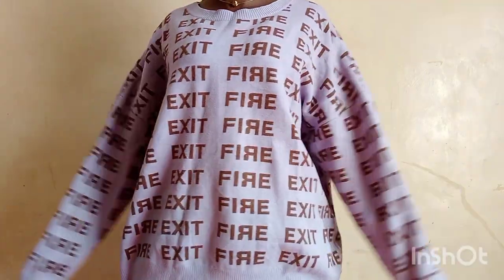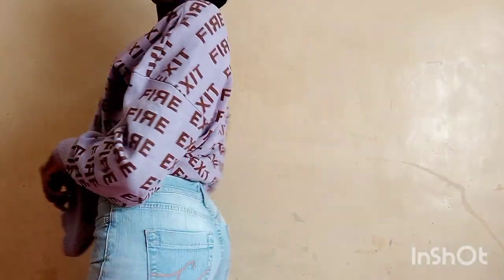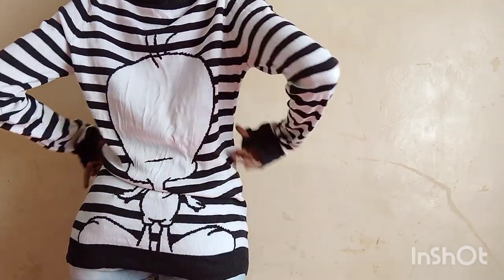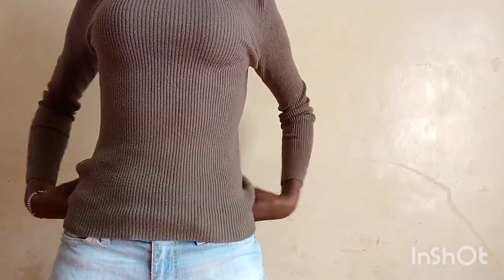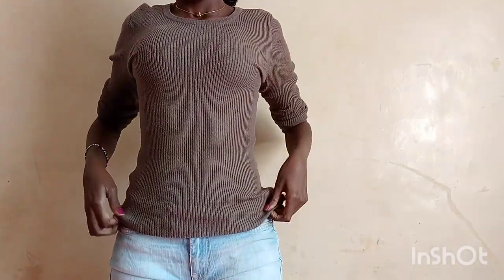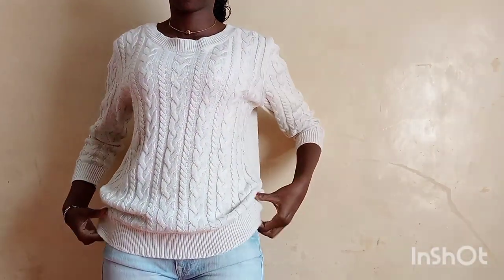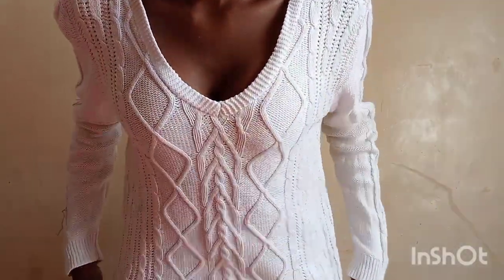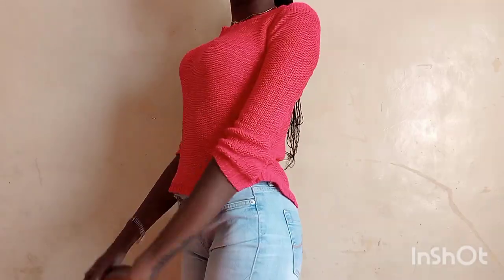THRIFT FINDS 😍//SWEATER TOPS!!!